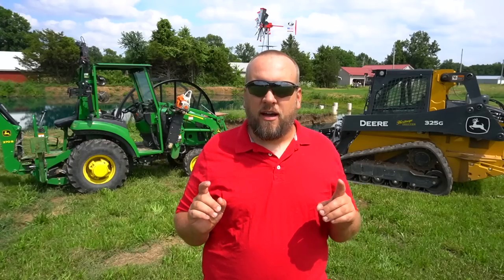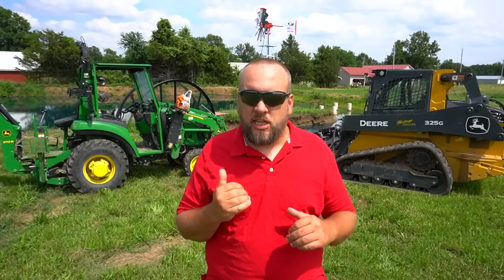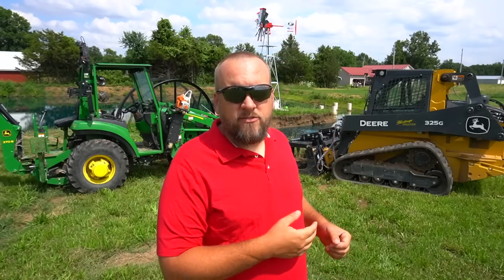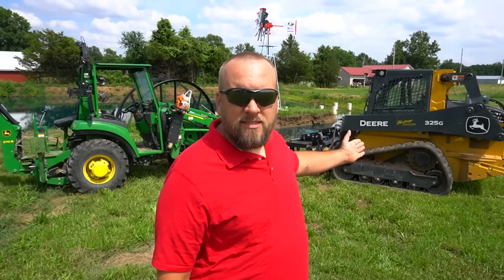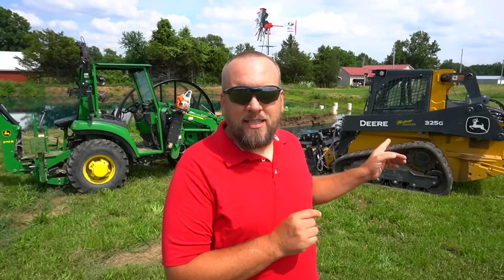Tractor Vs Skid Loader - Which One Do You Need?